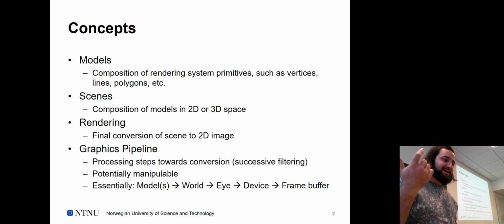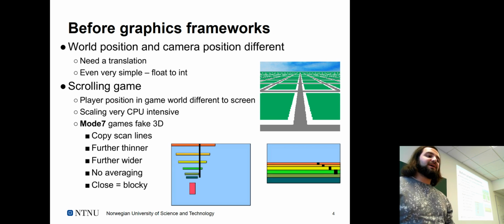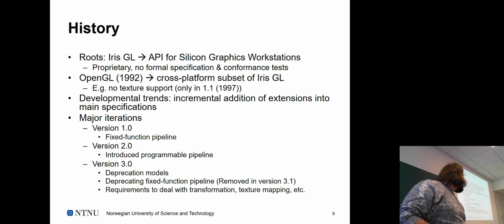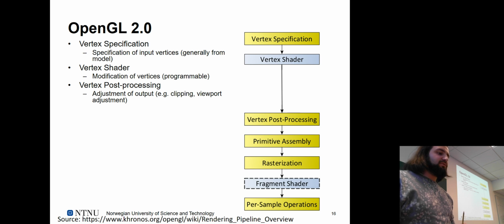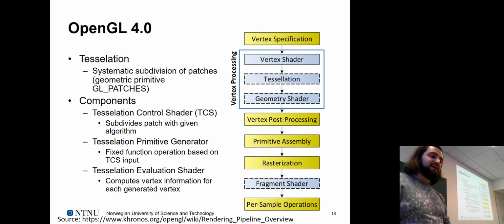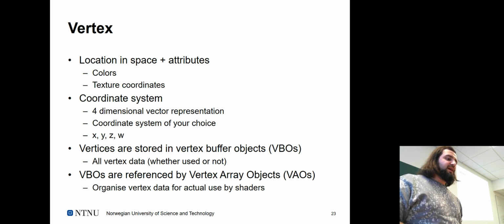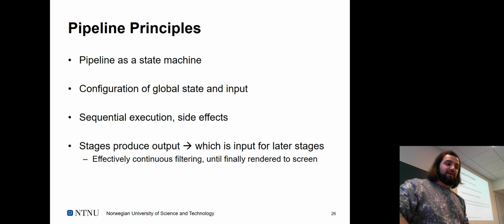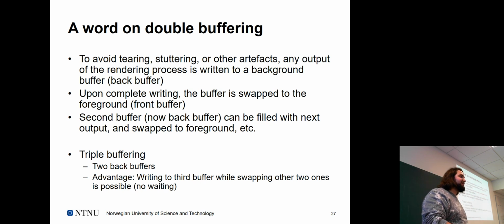IMT2531 - Lecture 03: Introduction to OpenGL and Pipeline - Part 1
Introduction to OpenGL and Pipeline Lecture by Davit Gigilashvili
Room:  A153